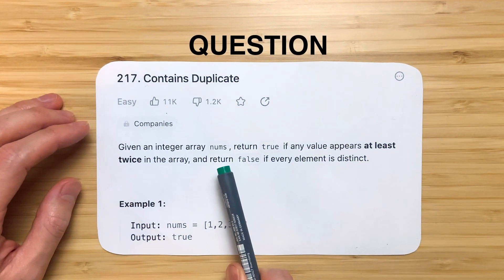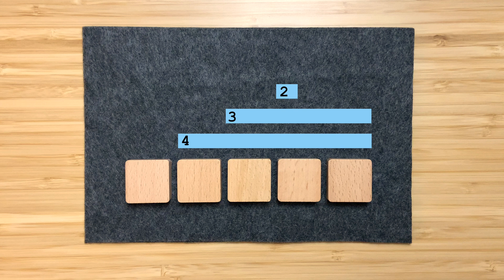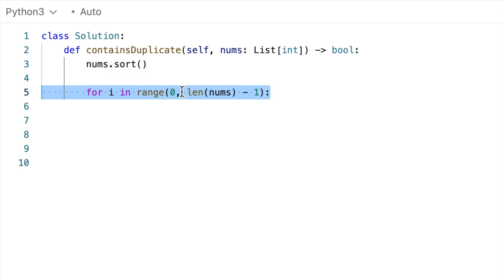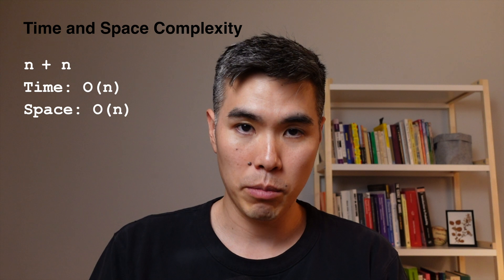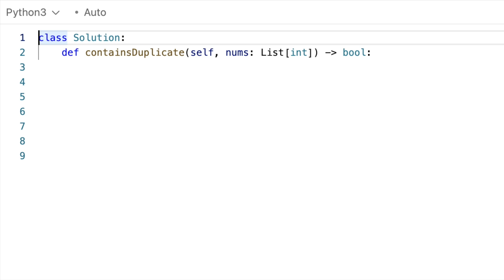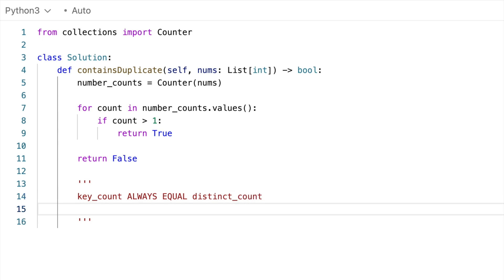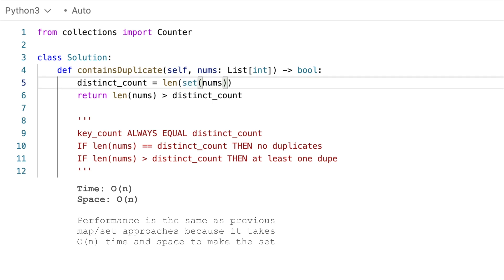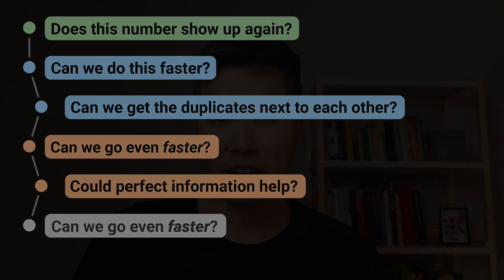Contains Duplicate - LeetCode 217 - Python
Most teachers introduce solutions as fully-formed recipes. But in doing so, they totally miss how solutions are DISCOVERED. In painstaking detail, I go through this crucial missing piece and demonstrate how to methodically attack problems from every possible angle.

0:00 Problem statement
0:15 Initial thought process
0:40 Brute force
1:47 Can we beat O(n^2)?
2:30 Sorting
3:00 Can we beat O(n*log(n))?
3:38 Big O analysis
4:11 Initial map approach
4:44 Equivalent set approach
5:18 Using Python's Counter class
6:16 Thought process for indirect strategy
7:06 Indirect map and set implementations
7:59 Direct design versus indirect
8:26 Can we go faster?
8:56 Reflections